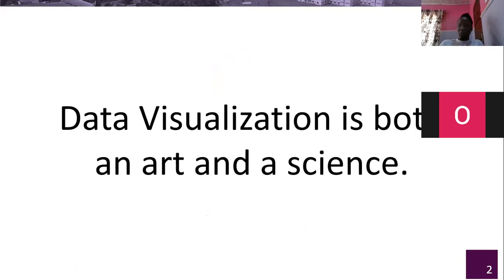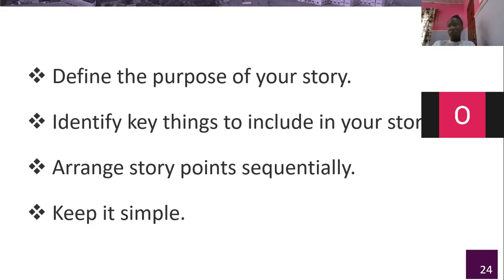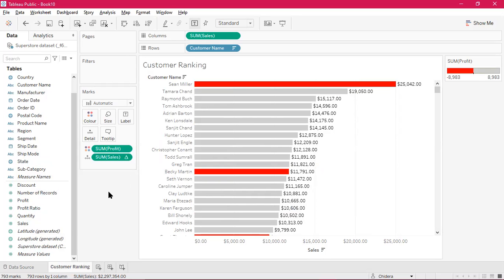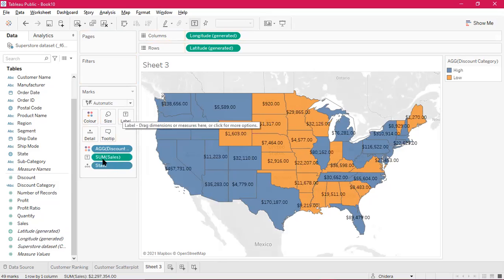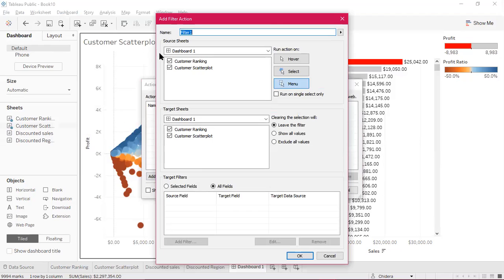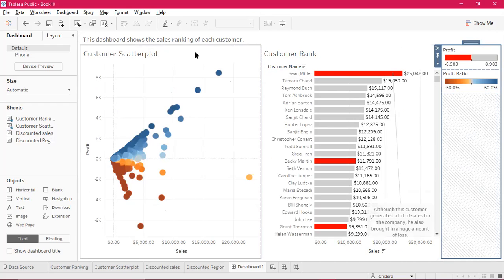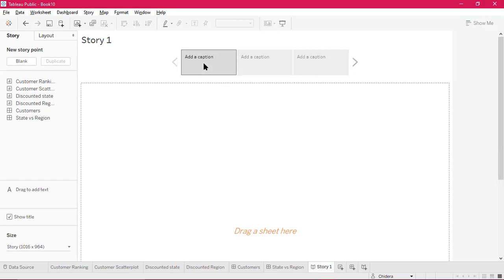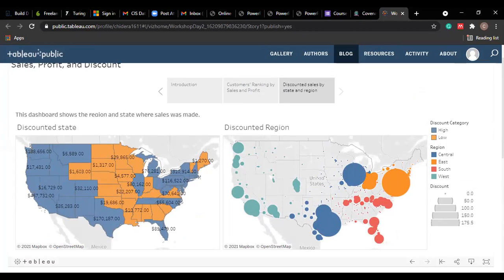Visualization & story telling